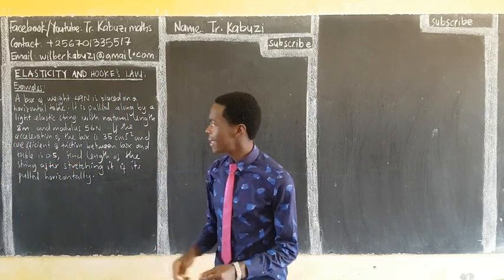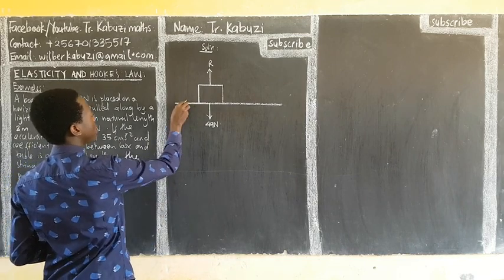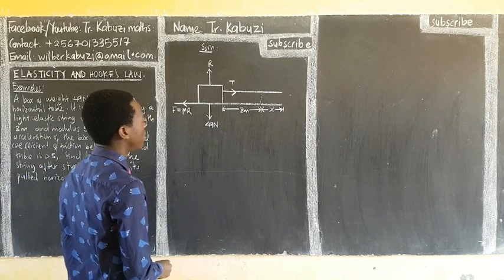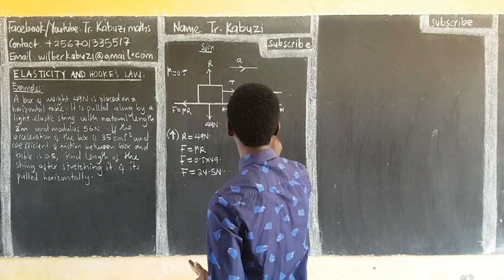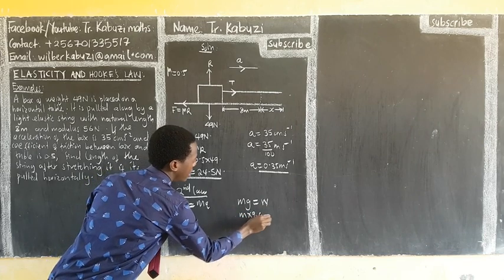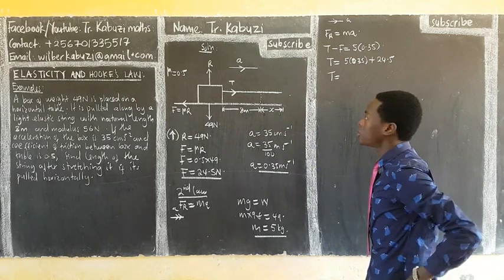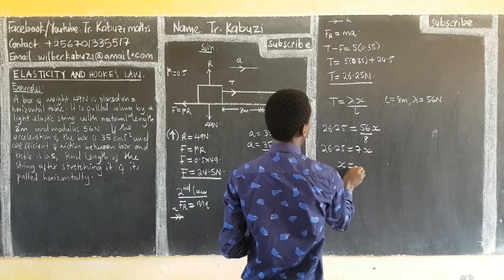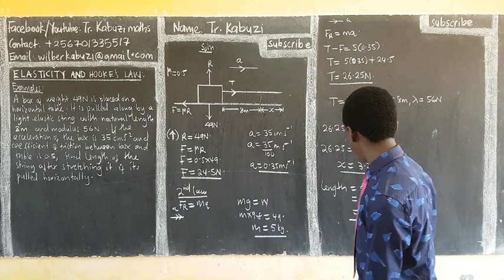Elasticityand Hooke's law: lesson 4............